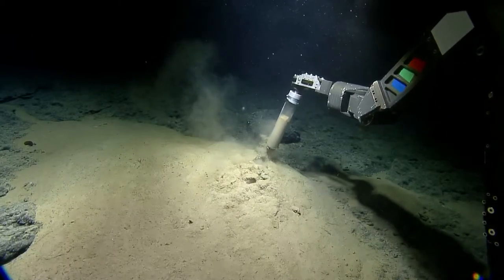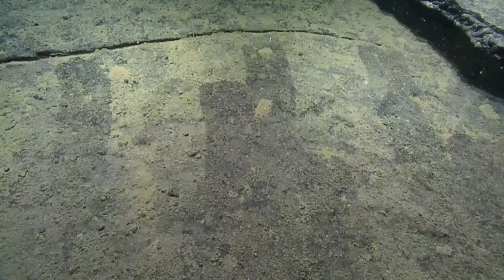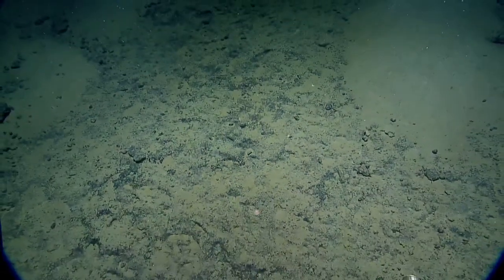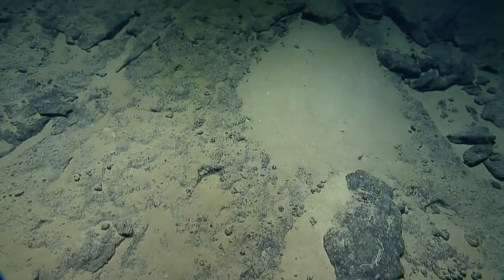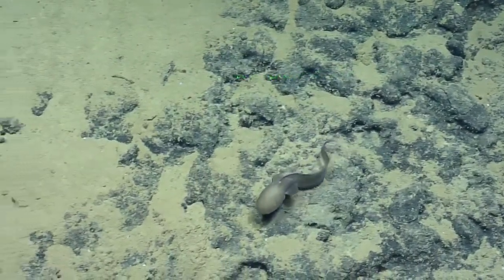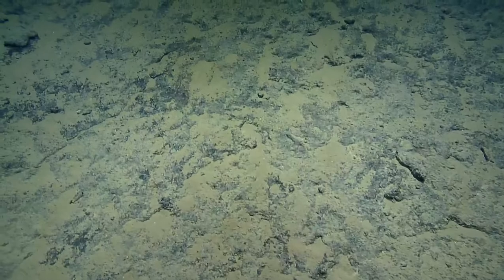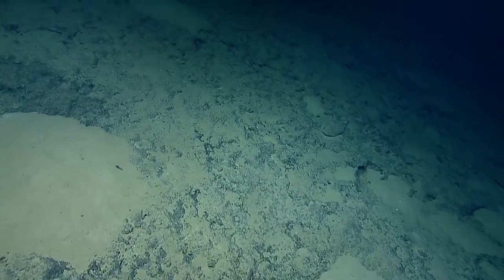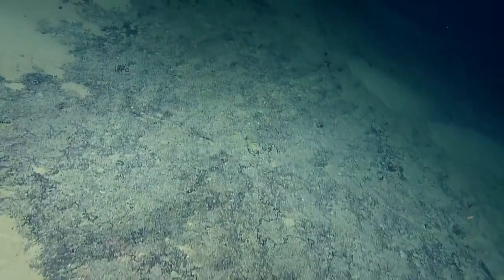ROV Hercules Dive NA135 H1900 5 of 25 2021 12 17 01 52 33 353 UTC 178